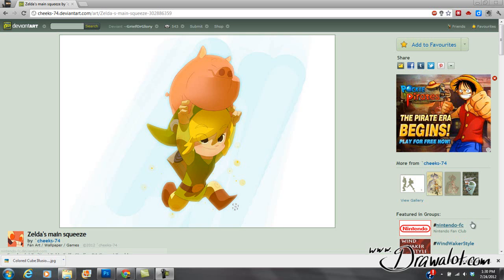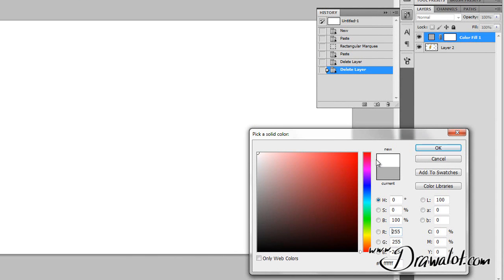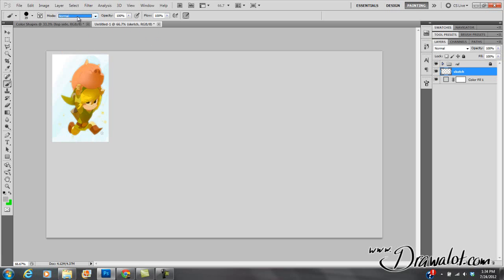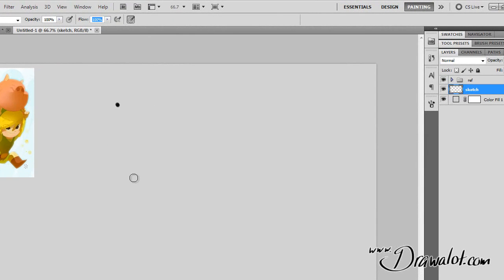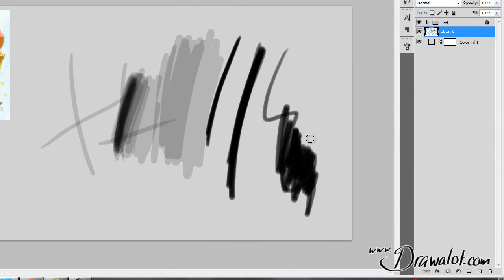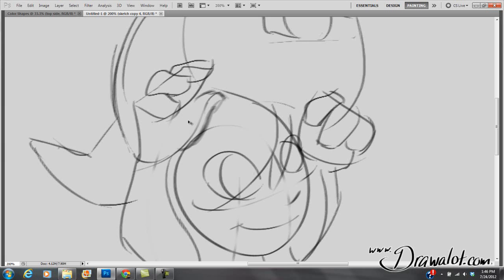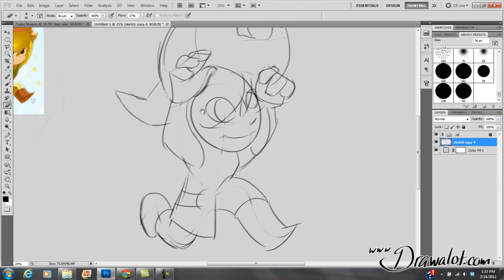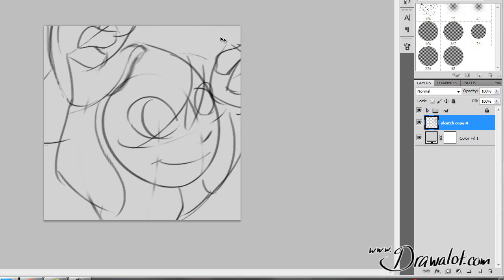Photoshop for Beginners pt 4 - Digital Drawing with a Stylus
Always wanted to learn photoshop? Well here are the basics, from someone who has been using it for graphic design, web design, illustration, animation, and logo creation for over 16 years. In this video I introduce how to use a stylus and tablet to make Photoshop feel just like sketching and painting.

These tutorials are specifically designed for my high school classes at Hargrave High School in Huffman, TX.